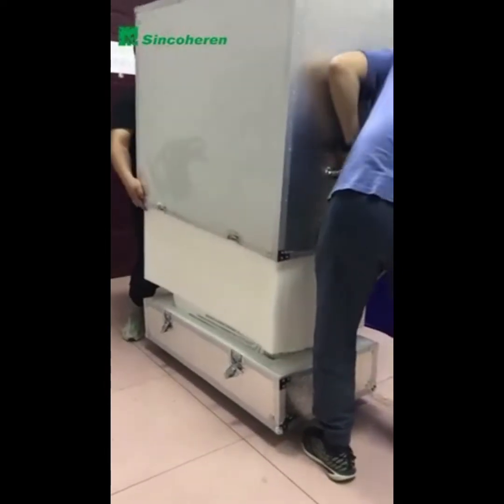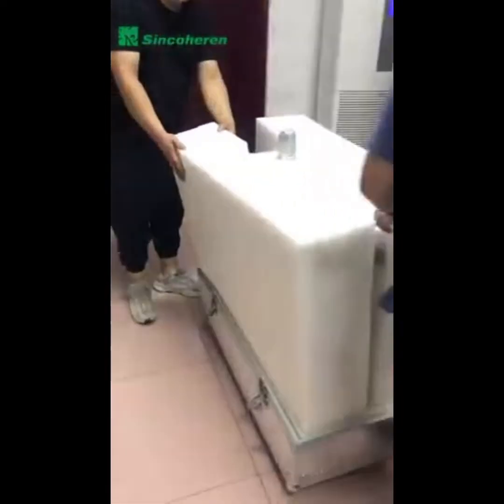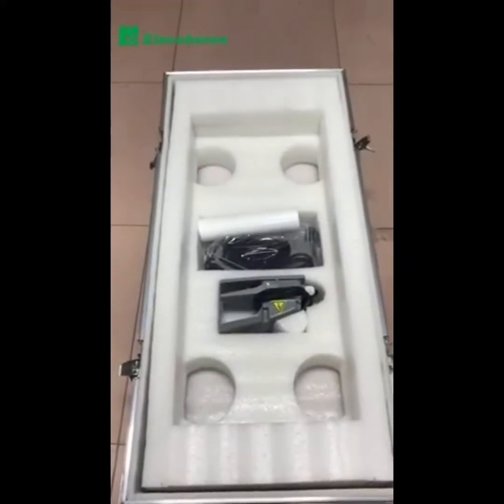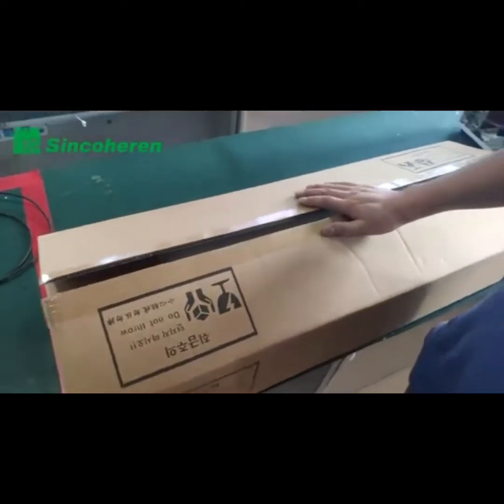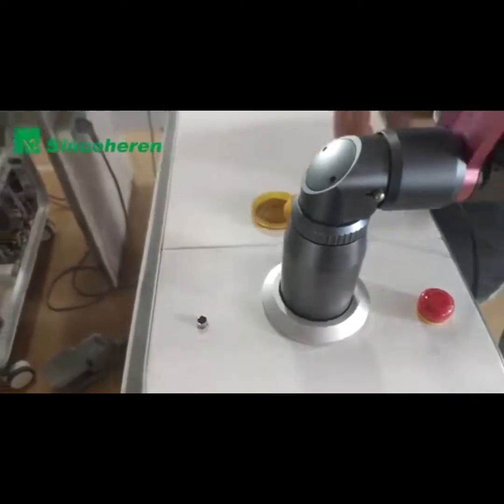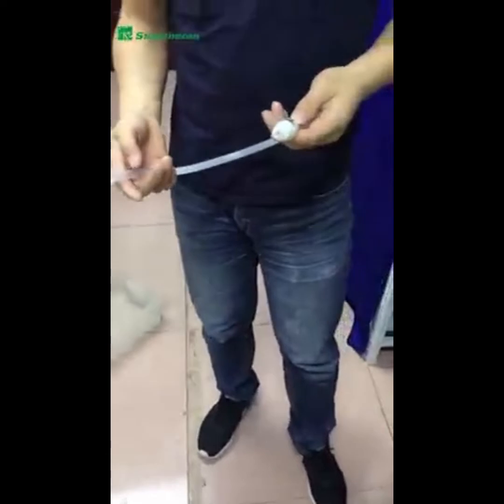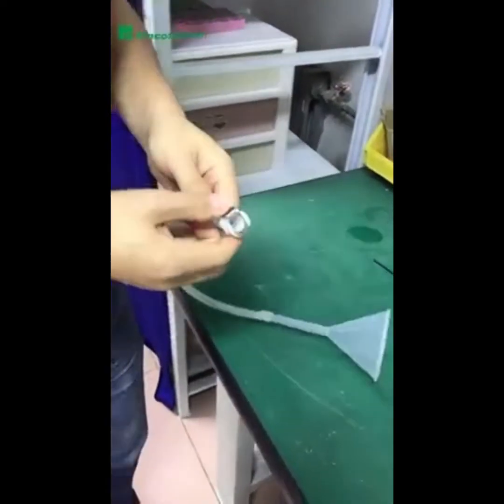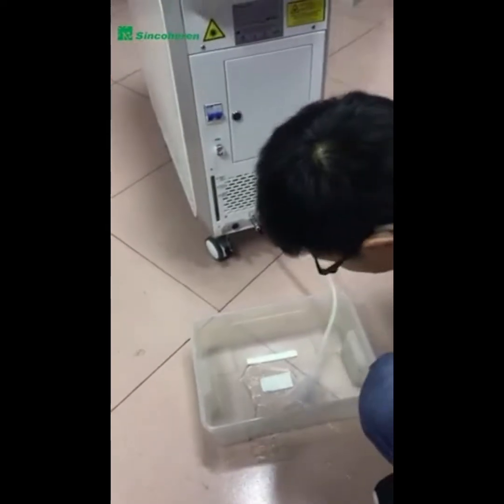Q Switched Nd YAG Laser Installation Guidance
New 2021 EX-Q Nd YAG Laser with FDA Medical CE approved, used for:
★laser genesis for skin revitalization (highly popular, no downtime)
★tattoo removal
★carbon peel
★hyperpigmentation (Epidermis and dermis pigment)
★melasma, speckles, lentiginous, birthmarks
★Nevus of Ota, blue naevus, black nevus, coffee spot
★Senile plaques, freckle, sunburn spot and chloasma
★blackheads removal, shrink pores
★vascular lesions on the face and lower extremities

With 1064nm & 532nm two wavelengths (handpieces optional 585nm & 650nm), No Consumables, One Year Warranty, Operator Eyewear, Patient Eye Shields, User Manual, Clinical Protocols, Power Cord, Water Refill Kit, Training, 1 Year System Warranty, and Free Shipping within the continental USA. Free Training & Technical Services for its whole lifetime.